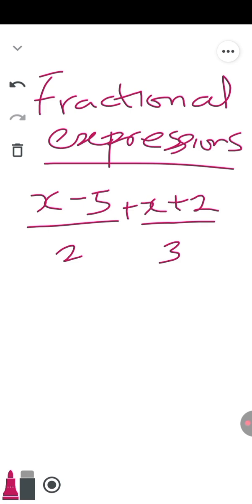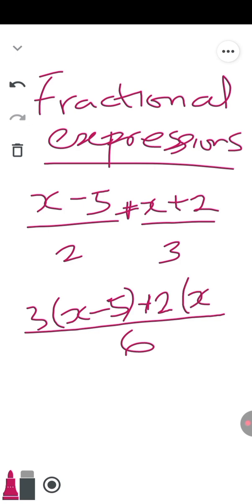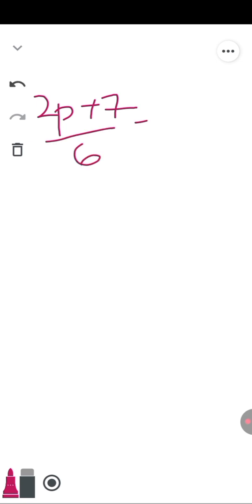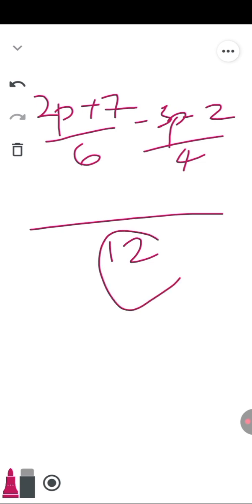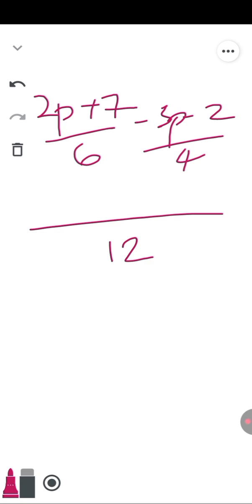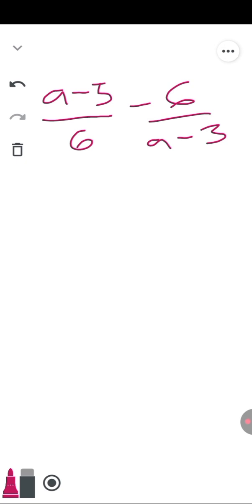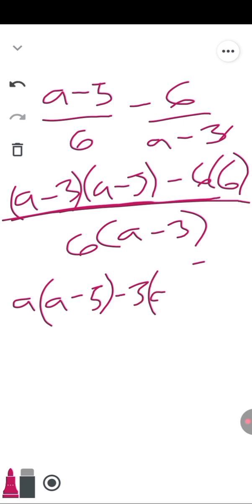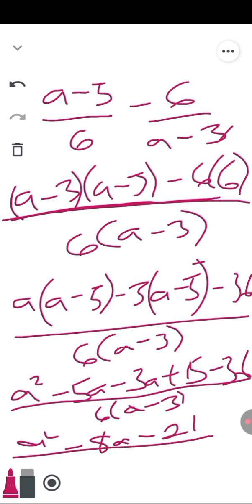FRACTIONAL EXPRESSIONS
Basic principles on how to simplify fractional expressions